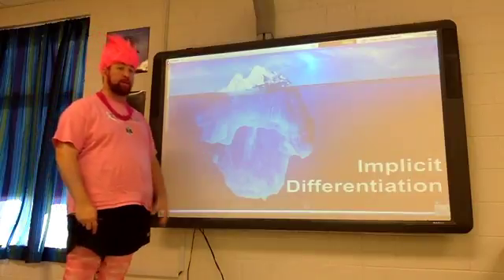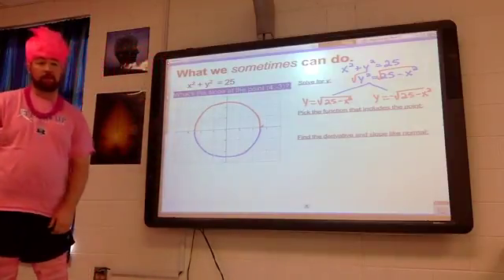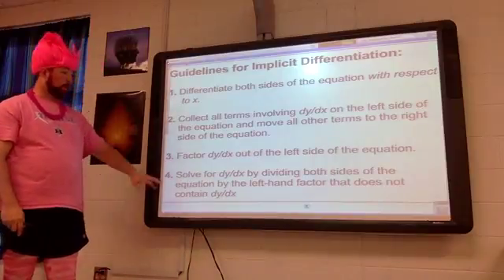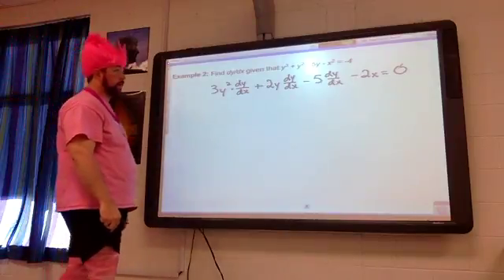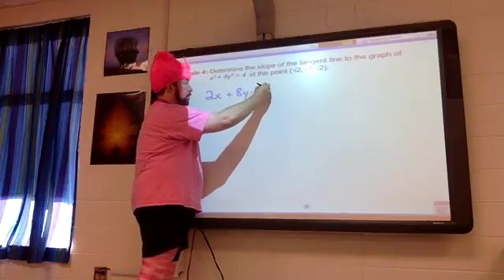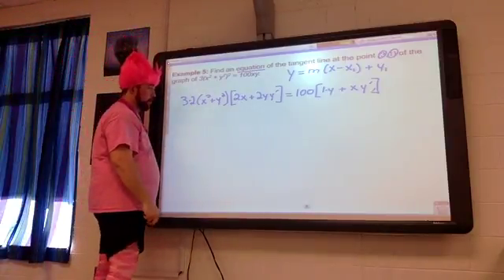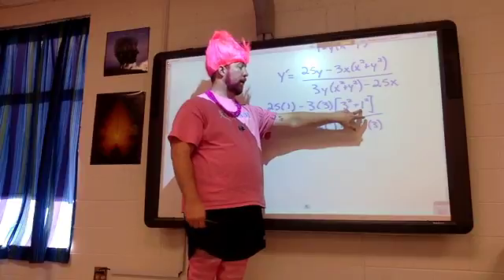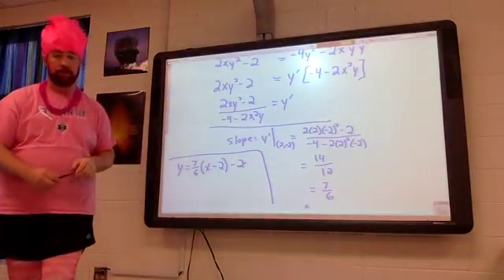Implicit Differentiation 480p